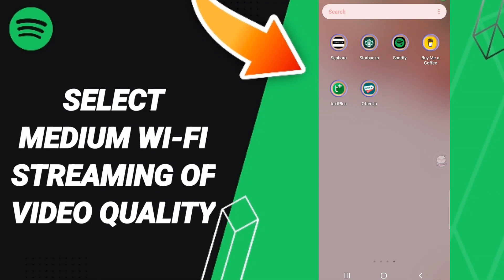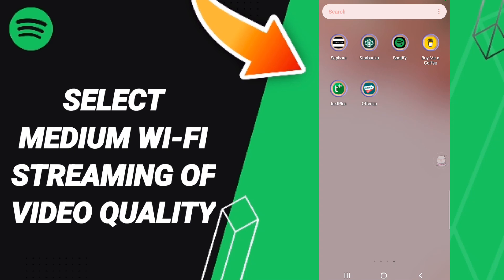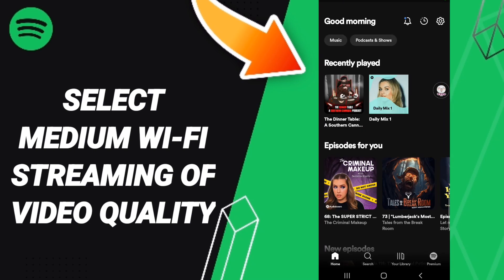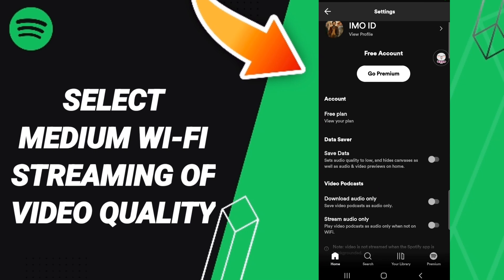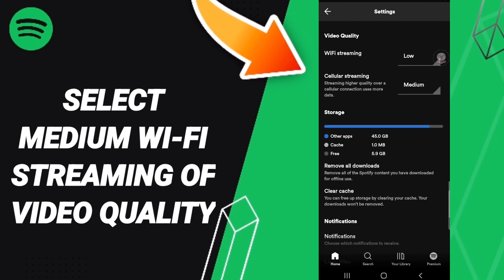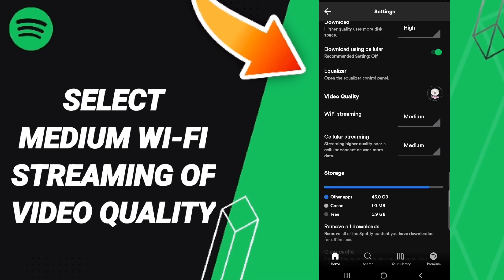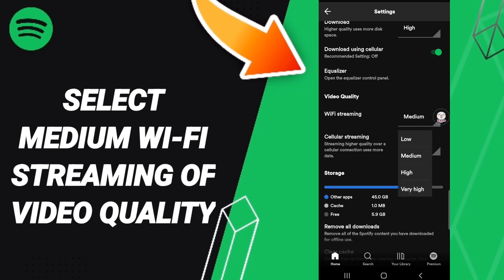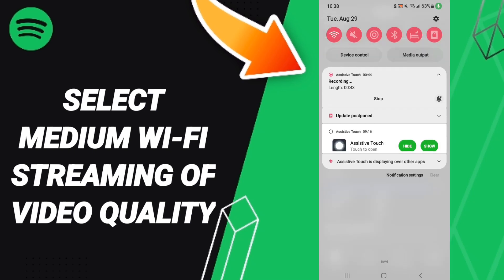How To Select Medium Wi-Fi Streaming Of Video Quality On Spotify App